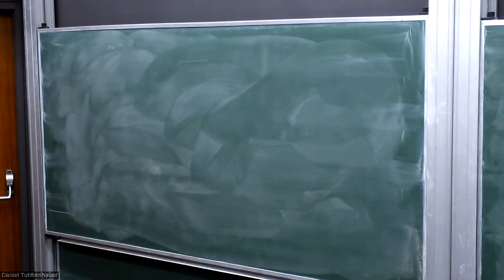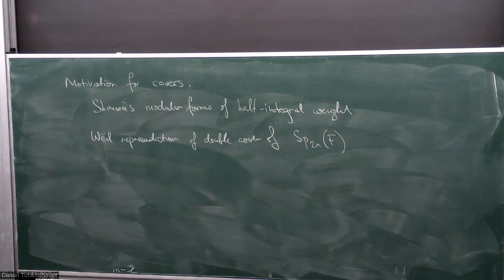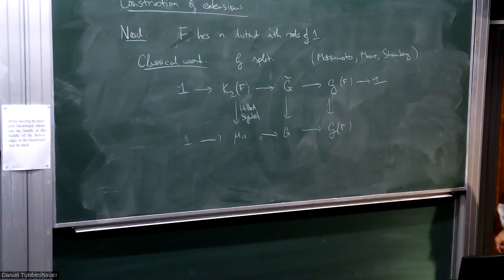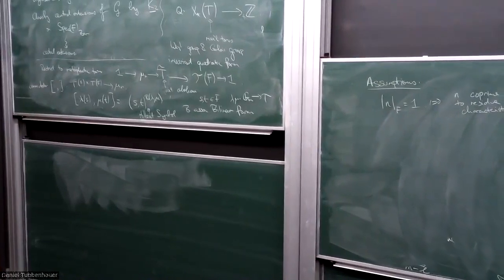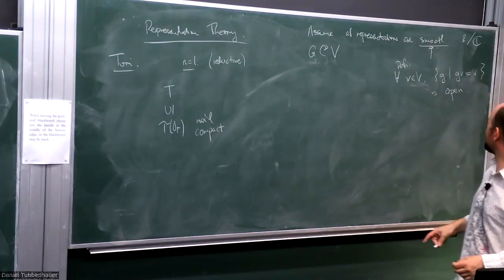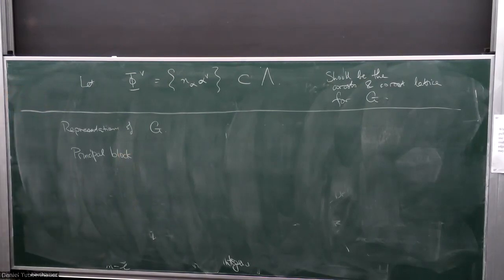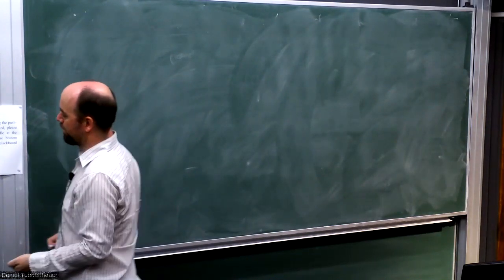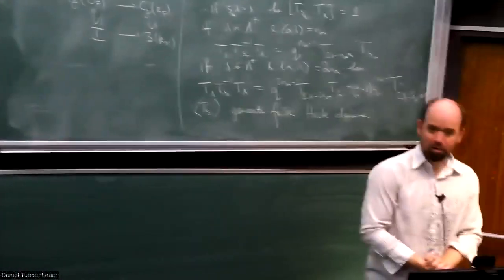Peter McNamara - Some Hecke algebras of p-adic groups and their covers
Abstract.

We will talk about some Hecke algebras that appear in the representation theory of p-adic groups and their metaplectic covering groups, paying particular attention to the changes that occur when passing to the non-linear covers, and understanding the role played by a dual group.

Remarks.